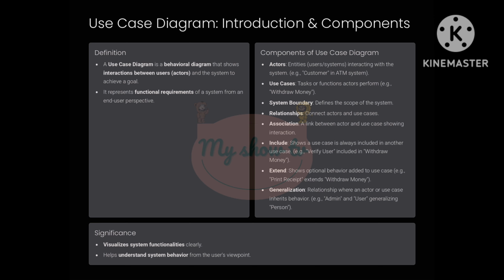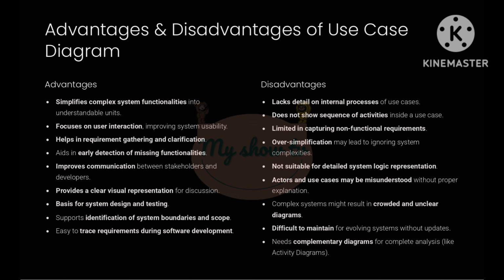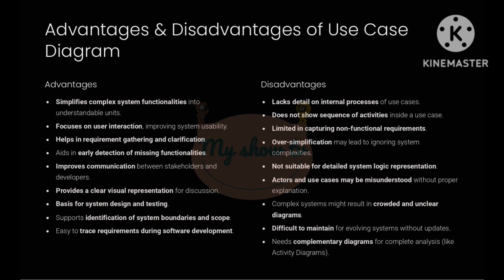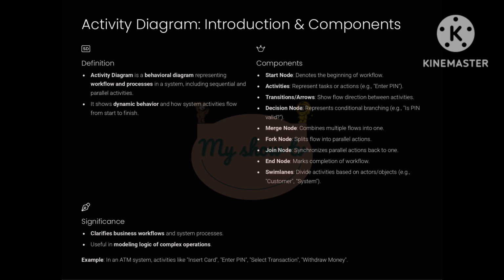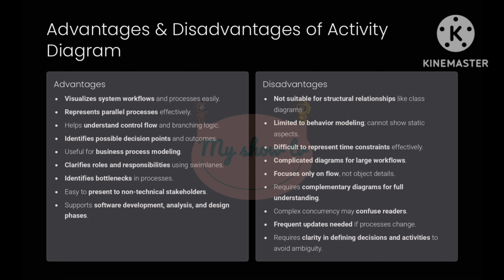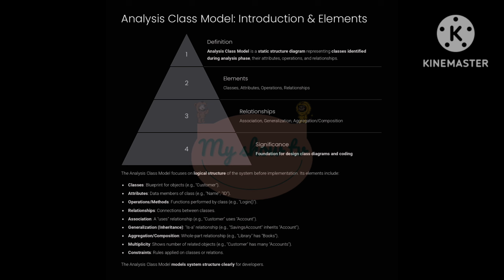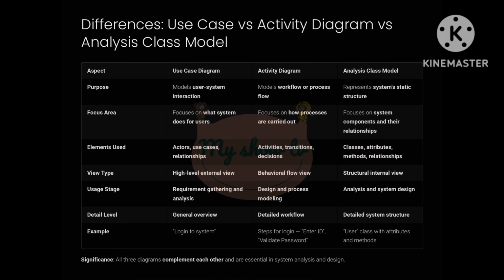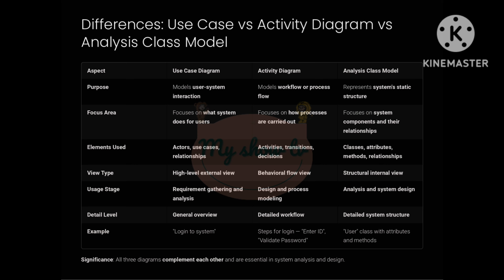L 8 Object Oriented Software Engineering